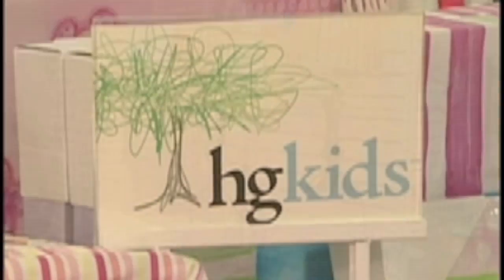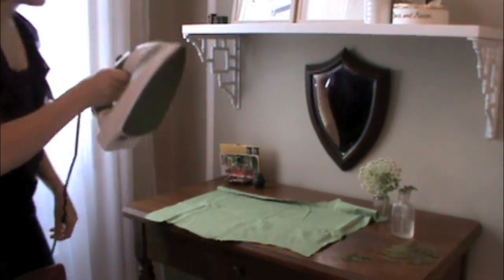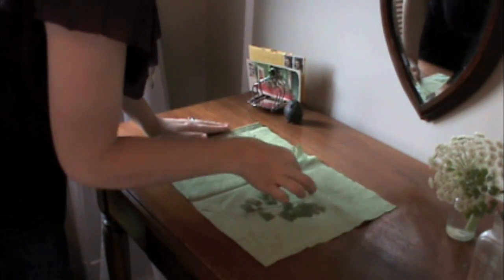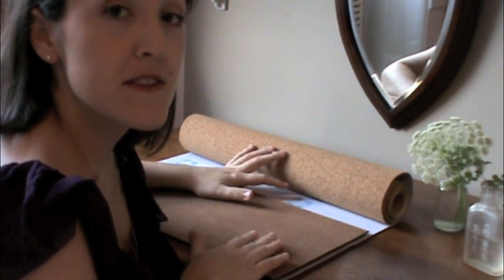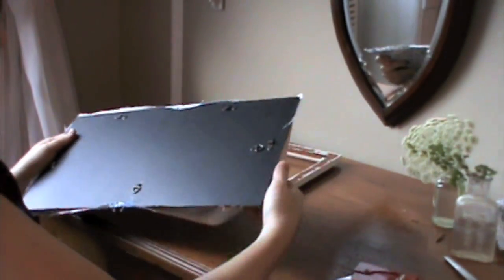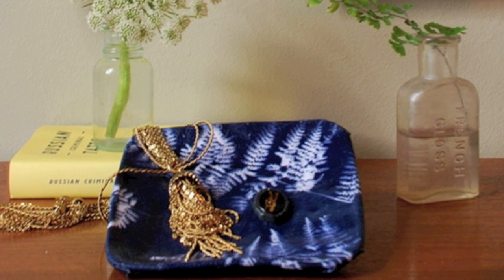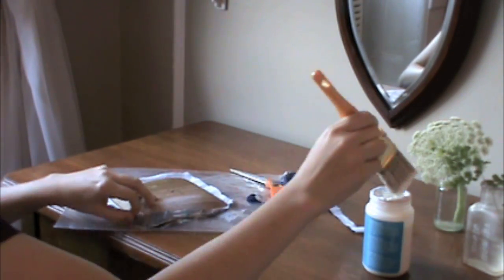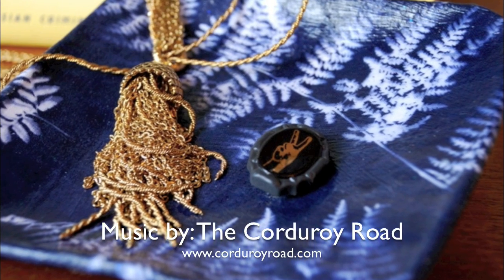Sunprint Corkboard and Tray How-to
Design*Sponge editor Grace Bonney shows you how to create a custom cork board and jewelry tray using sunprint fabric.